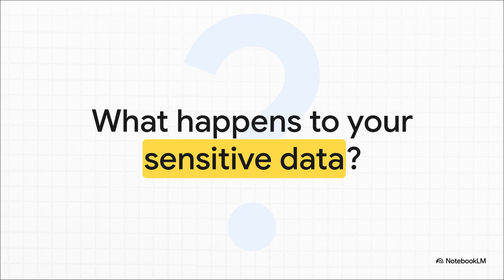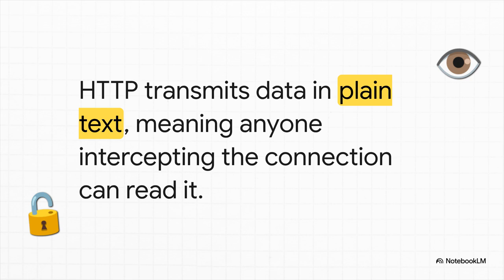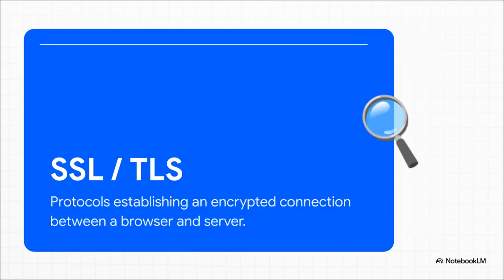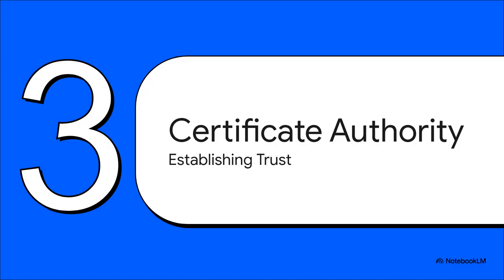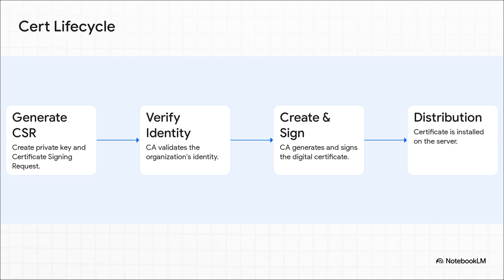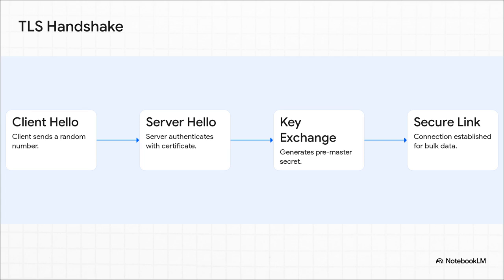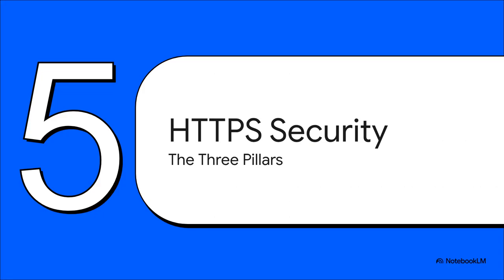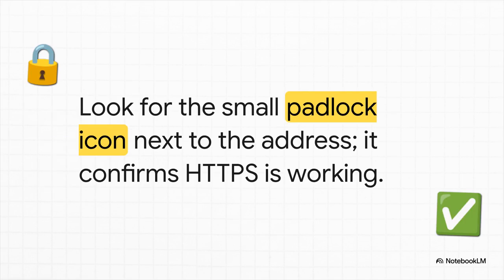HTTP vs HTTPS Explained | How Secure Websites Actually Work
🔒 Have you ever noticed the padlock icon next to a website's address and wondered what it means?

In this video, you'll learn the difference between HTTP and HTTPS and discover how secure websites protect your personal information from hackers.

📚 In this video you'll learn:
• What HTTP is
• What HTTPS is
• SSL vs TLS explained
• How encryption works
• The TLS handshake
• Digital certificates
• Certificate Authorities (CA)
• Public and private keys
• Why HTTPS is more secure
• How browsers verify website identity
• Why modern websites use HTTPS

Whether you're a student, web developer, cybersecurity enthusiast, or simply curious about technology, this video will help you understand how secure communication works on the Internet.